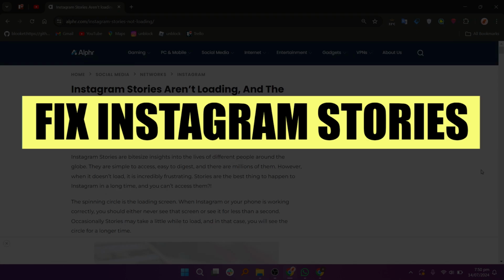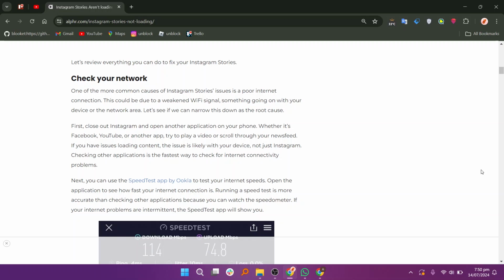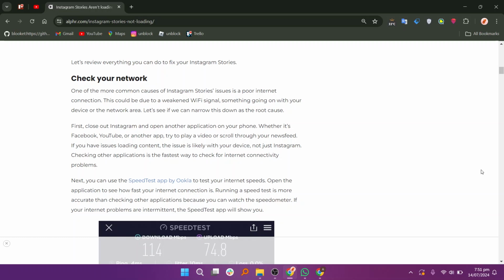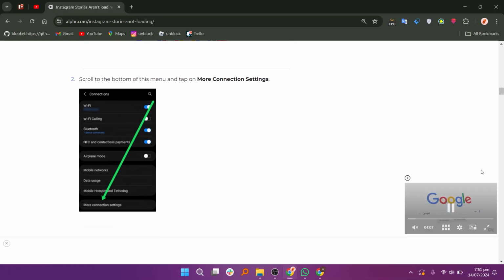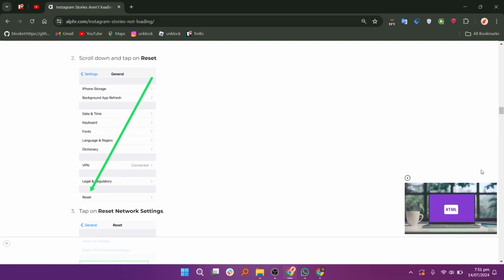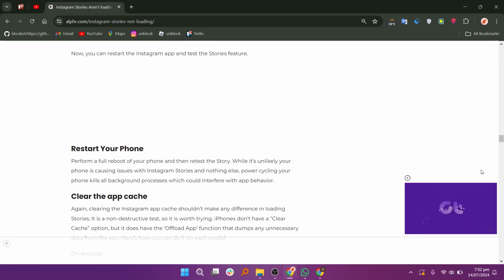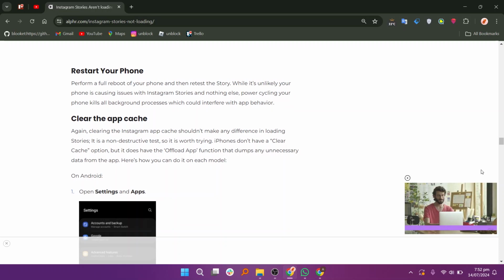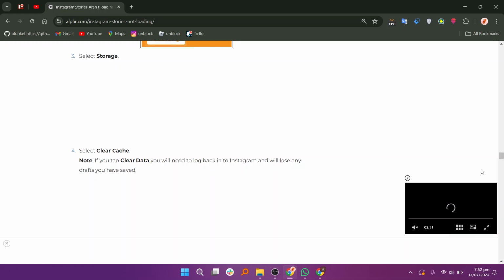INSTAGRAM STORIES WONT LOAD 2024